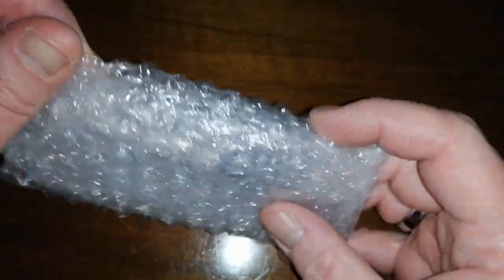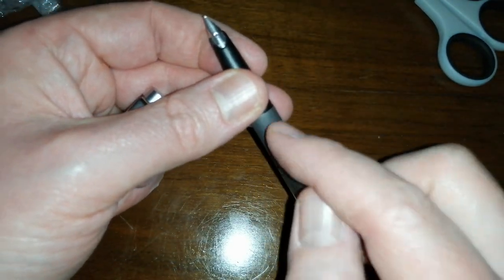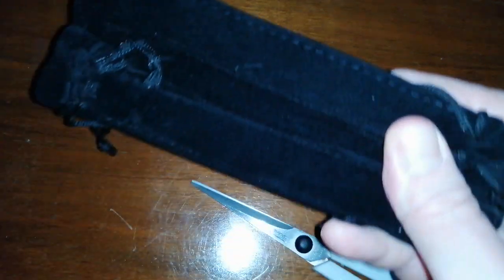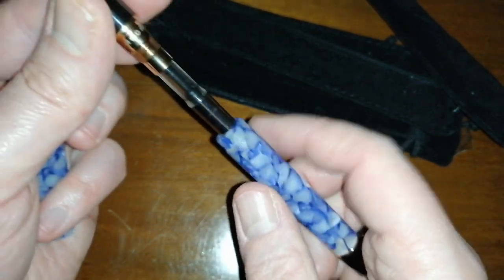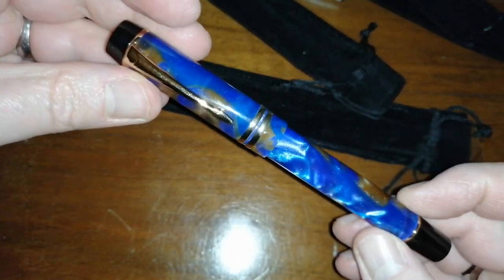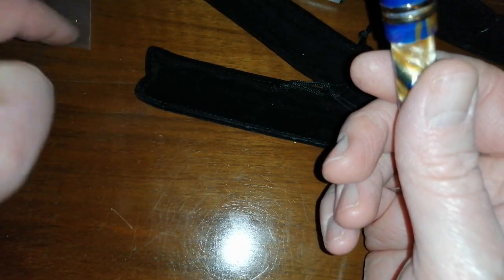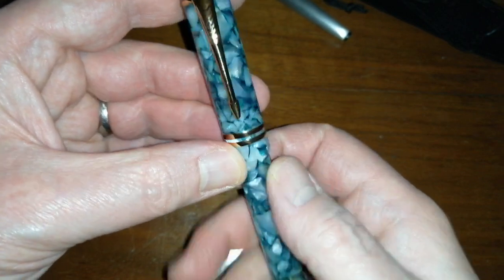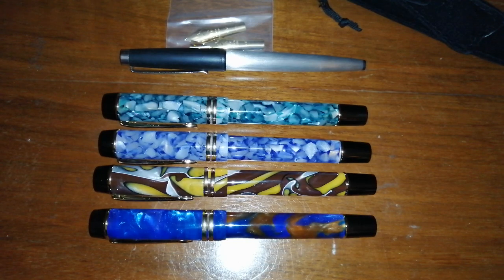Pen Mail! A very nice vintage Lamy 25P and 4 colour variants of the Moonman M600s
Yet more pen mail! Reviews of several pens will be hitting your screens soon!